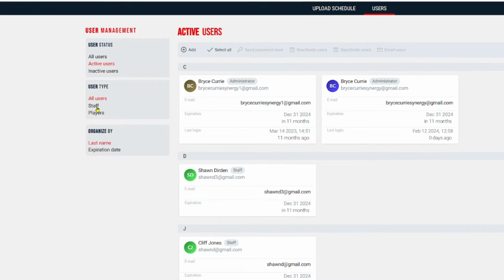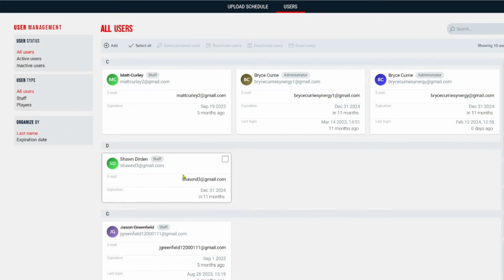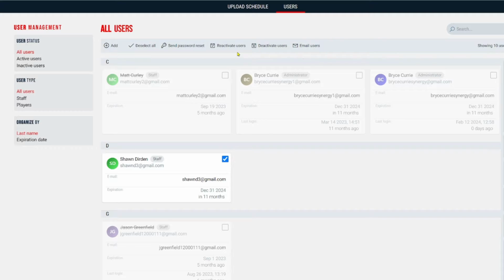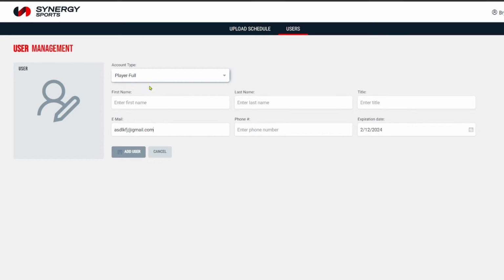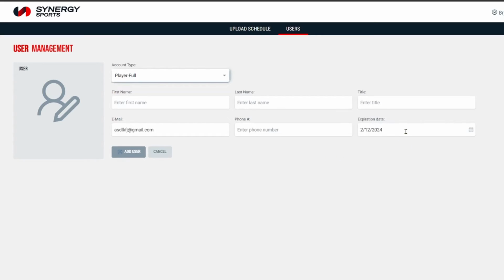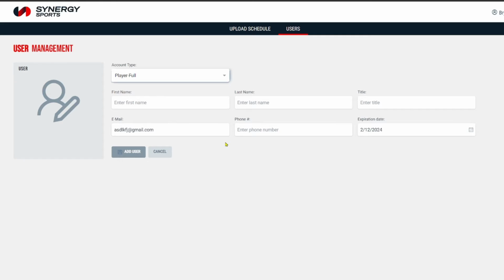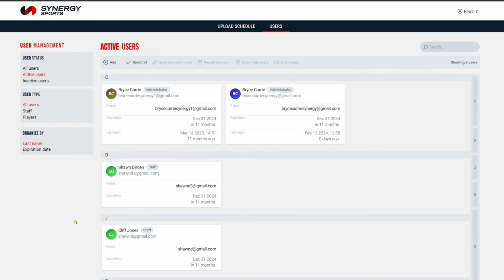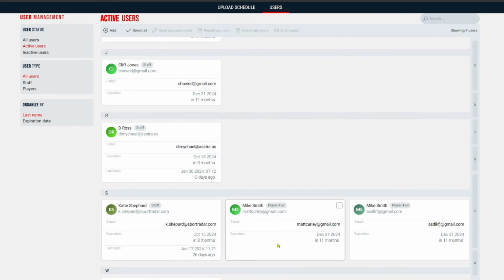User Management for Baseball and Softball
In this video, we demonstrate how to use the Synergy Portal for User Management. In the portal, account admins can add new users, activate and deactivate users, reset passwords, update user information, and more for Synergy Baseball and Softball accounts.

Chapters:
00:00 Intro
00:19 Important Notes Before Getting Started
00:51 Getting Started
01:22 Inactive Users
01:42 All Users
02:30 Adding Users
04:03 Final Tips
04:27 Outro